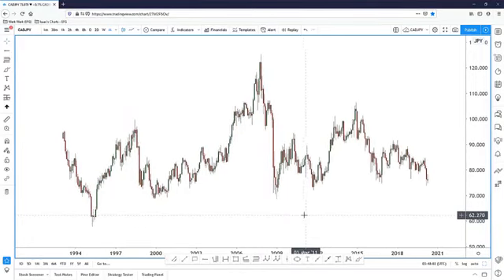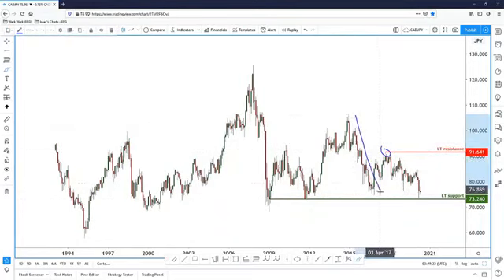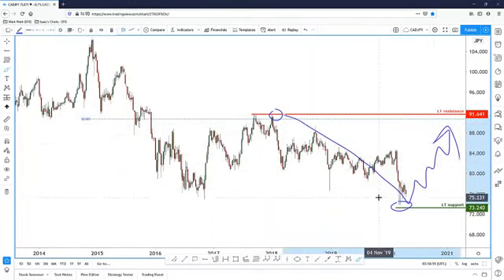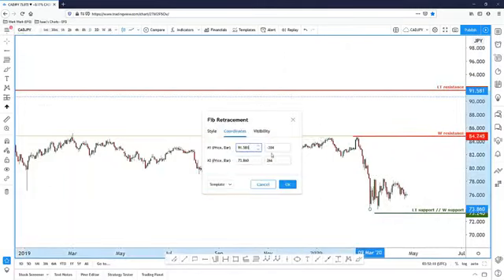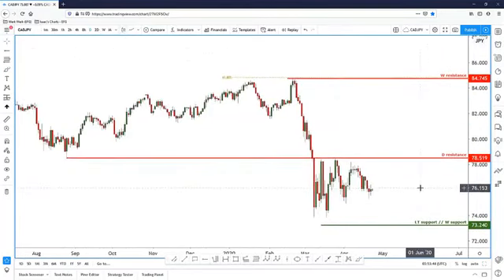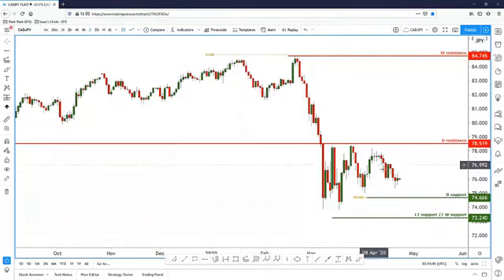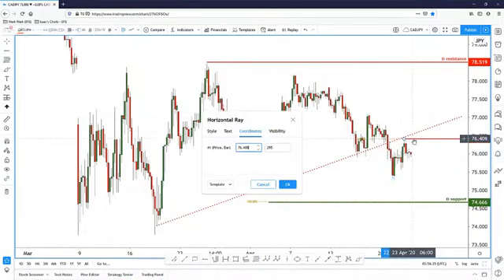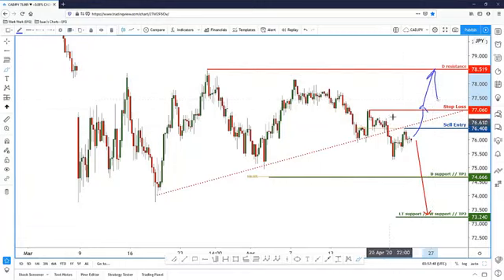iTrade Alerts Forex forecast 04/23/2020 on CADJPY from Dean Leo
Today we take a look at CADJPY and see how we are going to play the bounce! We use Fibonacci retracements, extensions, support/resistance, momentum and trend lines to identify trading opportunities in this exciting pair today!